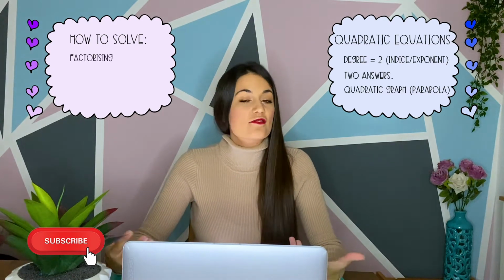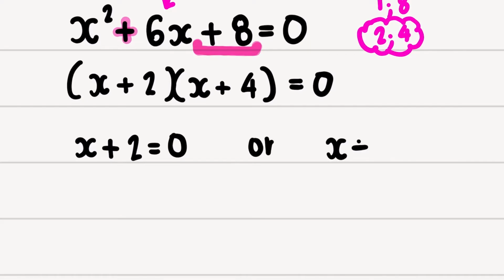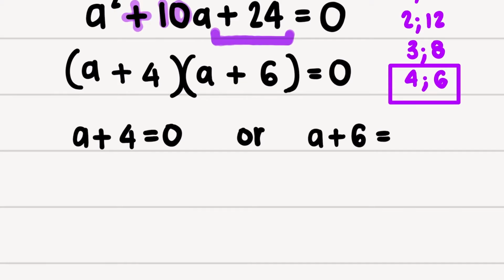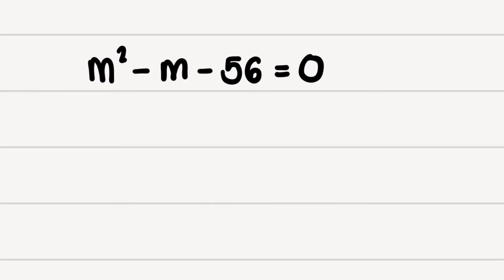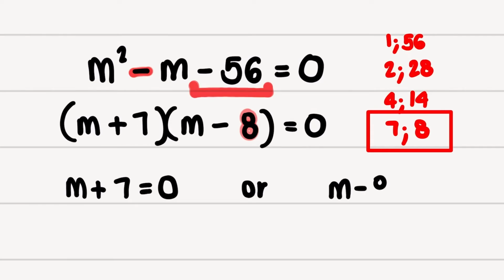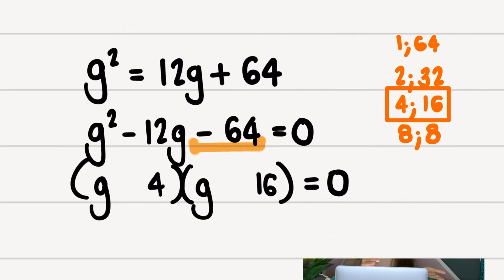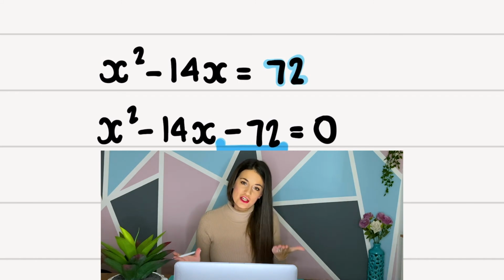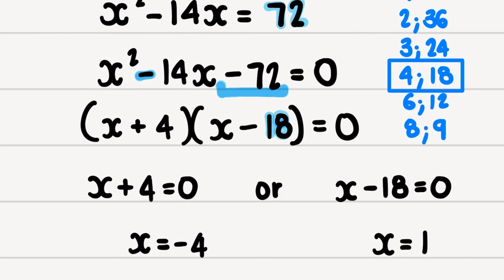QUADRATIC EQUATIONS - Solving by factorising, examples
This video demonstrates how to solve multiple examples of quadratic equations by factorising as a method. This method could also be known as factoring or factorisation. In this video I use factorising as a way of solving quadratic equations also known as trinomials.